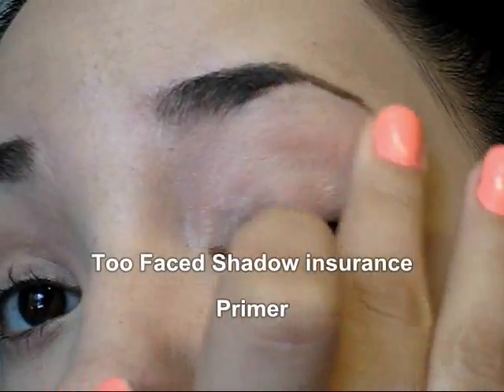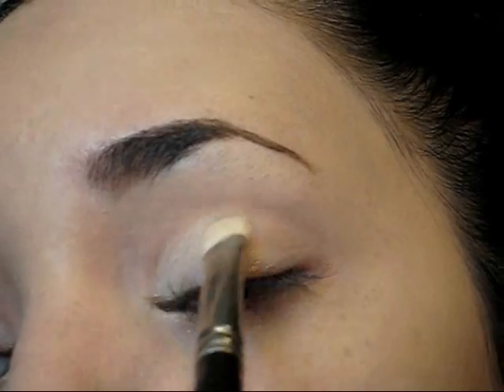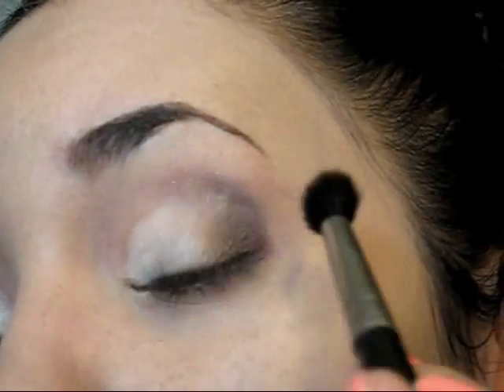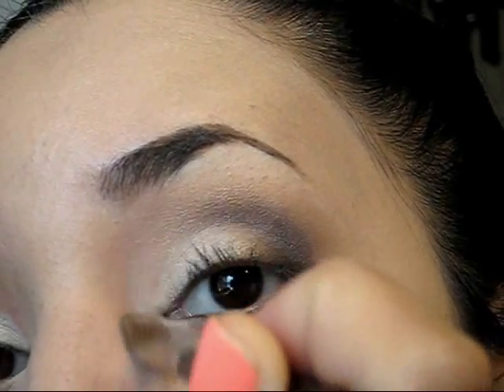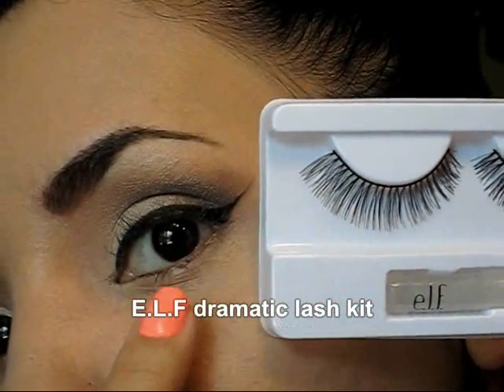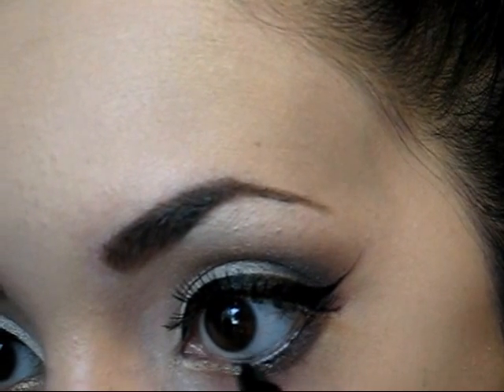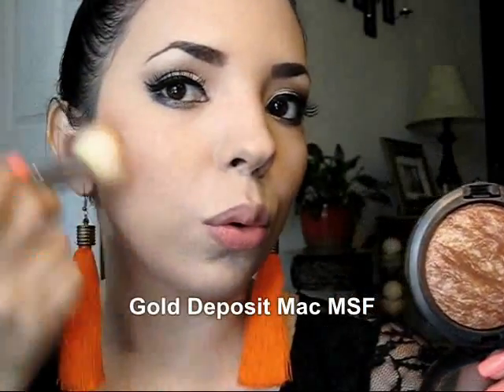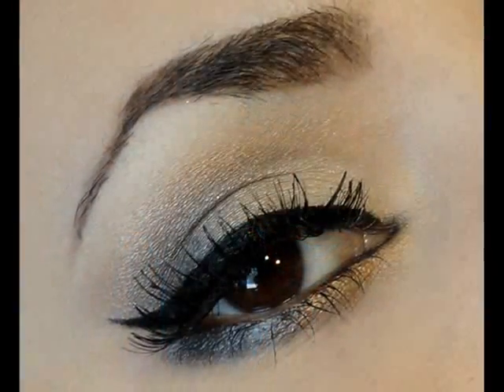ღ Orange Lღve!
ღღღღღღღ READ ME ღღღ ღღღღღ

A couple of days ago I just bought a lipstick that I love, I am talking about "morange" from Mac and I immediately decided to do a smokey look and pair it with this lippy.
So, this is the result, I hope you like it and please try to recreate this makeup look, it is very simple and looks very pretty.

♥ Do you have facebook? me too, be my friend!!